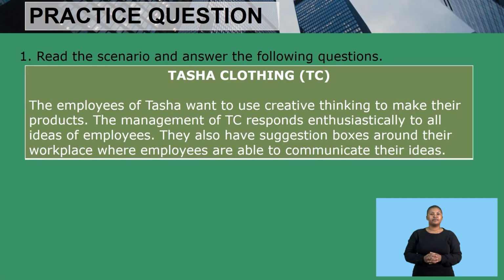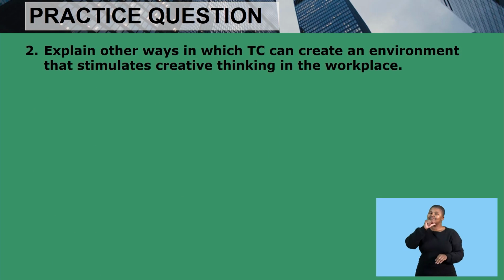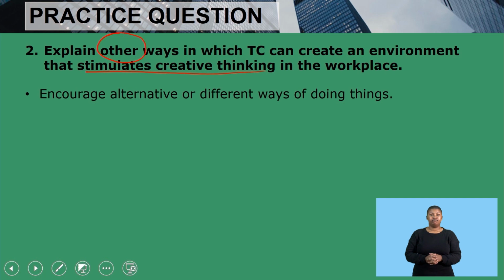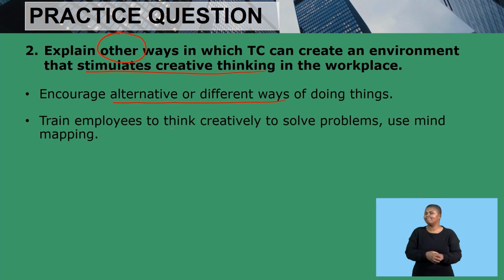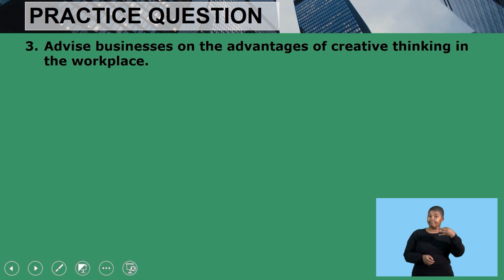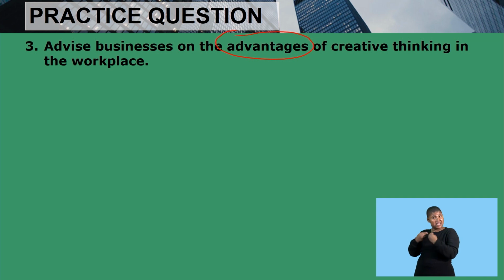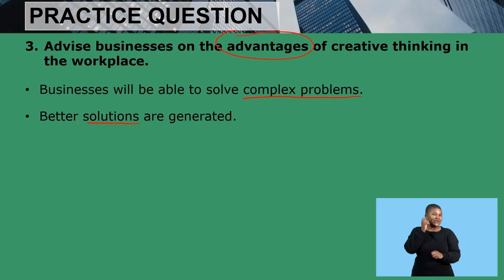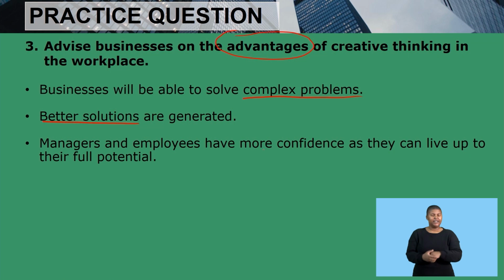Business Studies Grade 11 Creative Thinking and Problem Solving Video 2 Segment 1